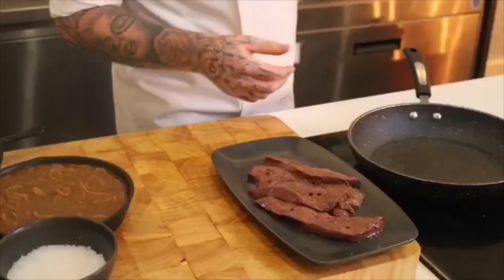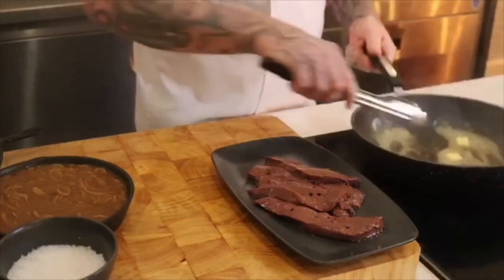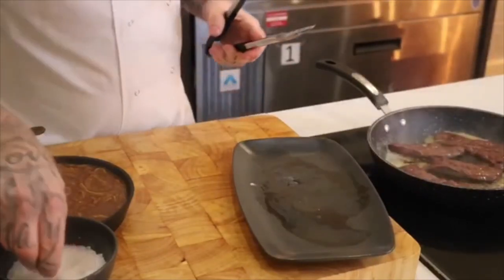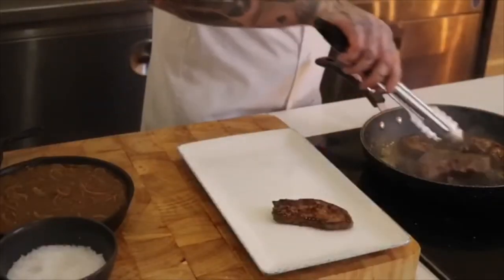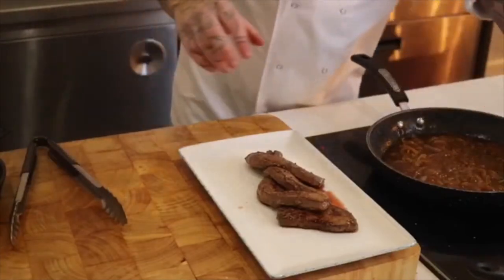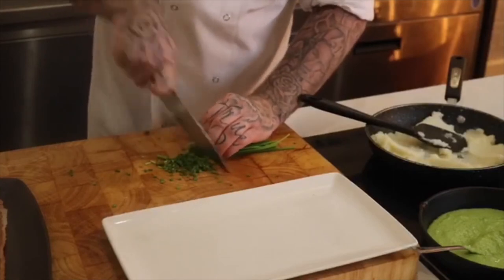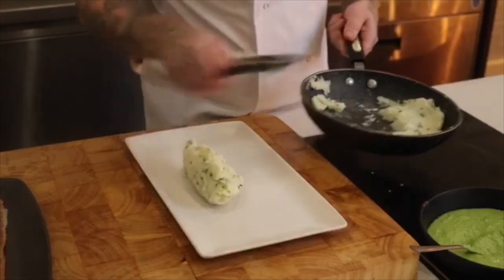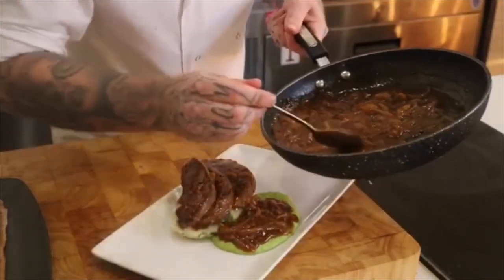Pan-fried lamb liver with creamed potato, pea puree and braised onions recipe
The brand-new Warner summer menu sees the reinvention of classic supper dishes that have stood the test of time. Gunton Hall’s Head Chef Joe gives you a taster of an all-time favourite.

Ingredients
150g lamb liver
1 rasher unsmoked streaky bacon
20g salted butter
10ml rapeseed oil
5g fresh chives (washed and chopped)
Table salt and ground black pepper to taste

For the pea puree
200g peas
40g salted butter
100g double cream

For the braised onions
2 large onions
60g rapeseed oil

Method
1 Prepare the braised onions.
Wash, peel and slice the onions.
Add the oil to a heavy bottom pan and cook the onions over a low heat, mixing often and adding a little water if required. Cover and slowly cook the onions until they are soft and brown. Check the seasoning.

2 Make the pea puree.
Boil the peas in salted water until cooked, but still with their colour.
In a blender add the peas, diced butter, cream and seasoning and blitz until very smooth.

3 Make the mashed potato by peeling, dicing and boiling a handful of potatoes, then mashing until smooth. Add a little butter and cream and season with salt and pepper.

4 Cook the bacon in the oven at 180C on a greaseproof tray, weighted down with another tray to ensure it’s flat and crispy.

4 Slice the liver into three. Get a pan hot, add the butter, and straight in with the liver and a little oil. Season and turn the liver over until it’s nicely coloured.

5 Lift the liver out and use the same pan to warm through the braised onions.

6 Add the liver back in the pan with the onions and keep warm while reheating the potato (adding chopped chives) and peas.

7 Plate up, topping the dish with the streaky bacon.